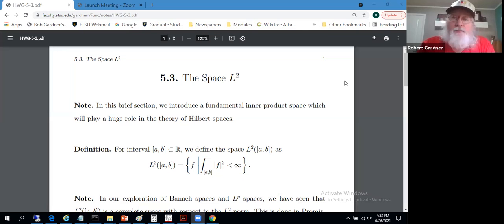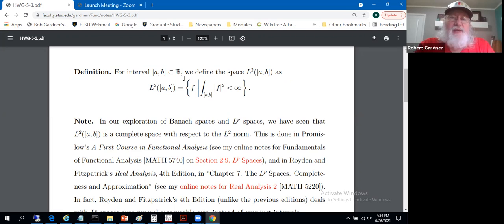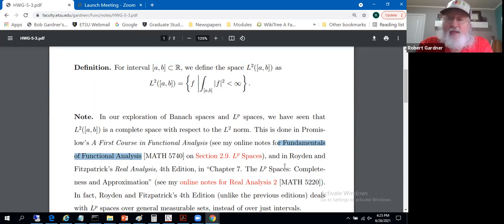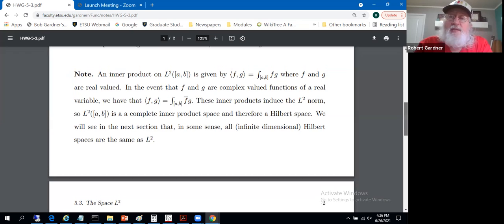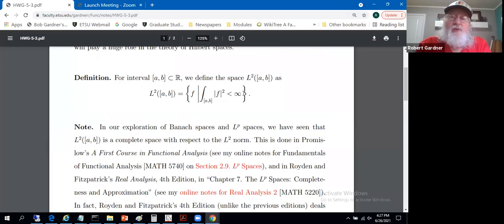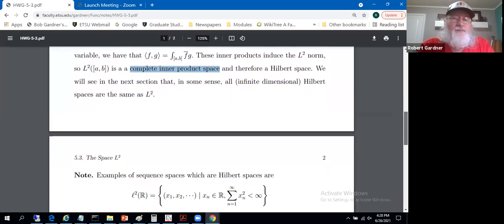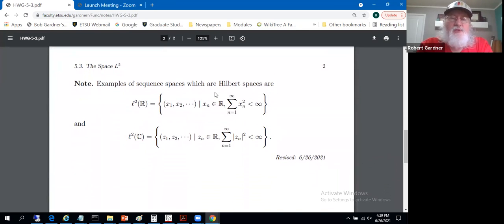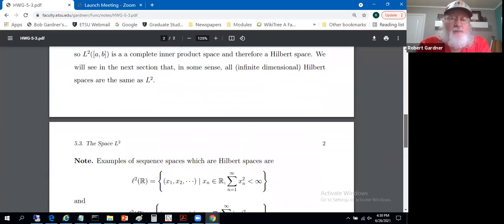Fundamentals of Functional Analysis, Supplement to Section 4.5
Fundamentals of Functional Analysis, Supplement to Section 4.5: The Space L^p.